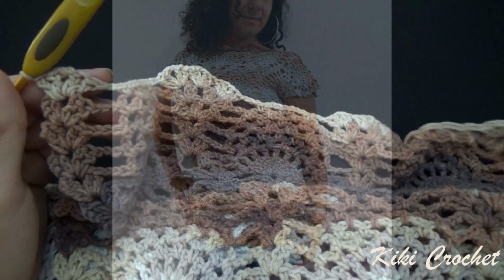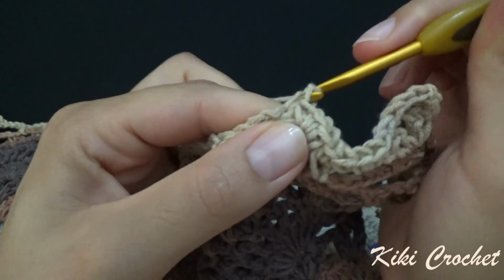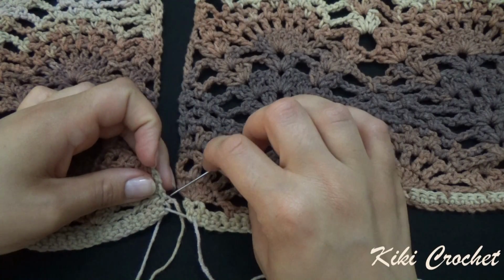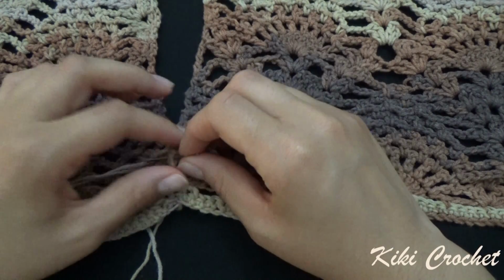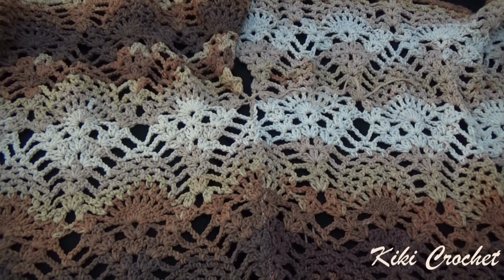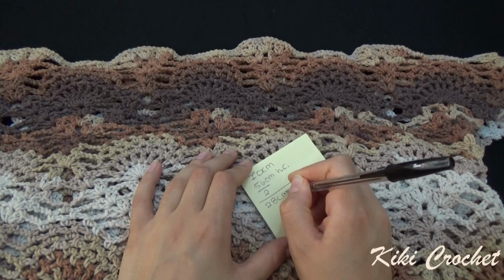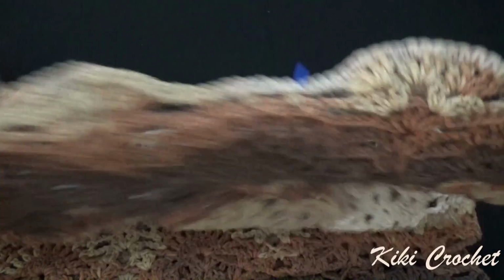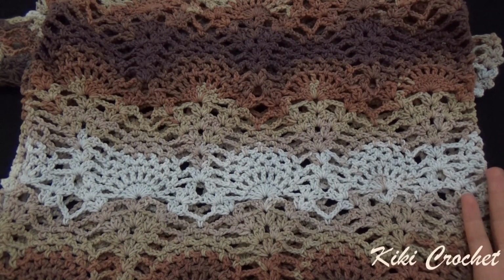Crochet Pineapple Stitch Tunic (3/3)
This is the third and last video for our pineapple stitch tunic in which we're going to see how to work the finishing row and how to join the two pieces together!!

Check out the blog post so you can print out the diagram to work the rows along with me:

Follow Kiki Crochet on Facebook!